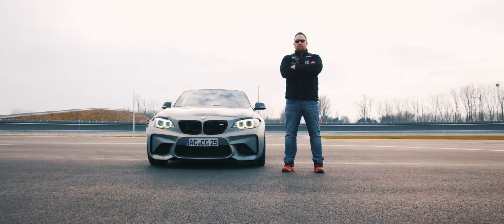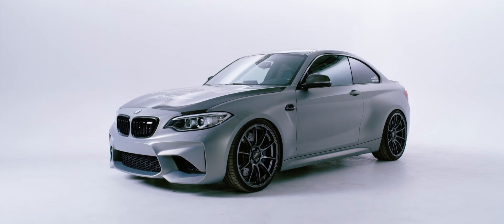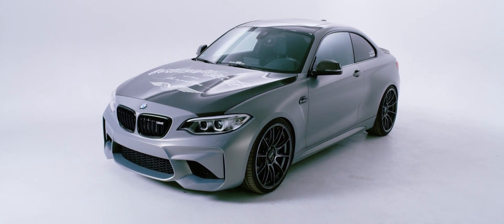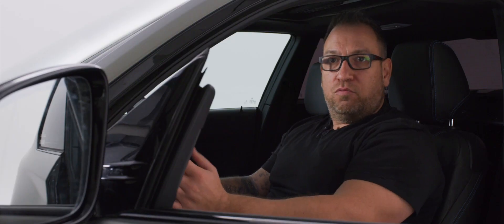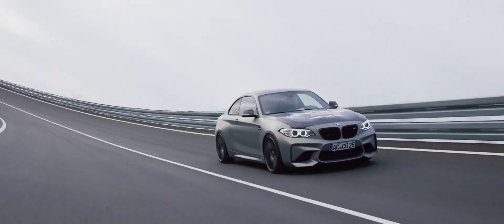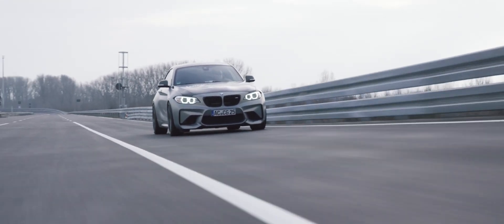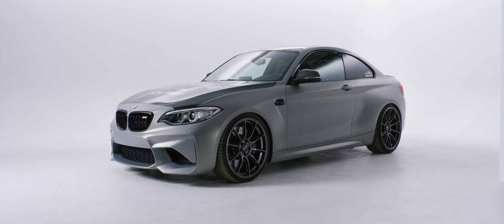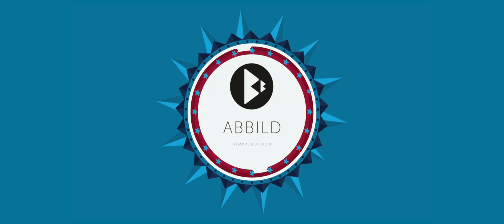Abbildfilm - "stylisch" BMW M2 CCG /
Porträt über Tom und seinen BMW M2. Alles was an dem Fahrzeug verändert wurde, hat Tom in seiner Firma CCG in Aachen selber umgebaut. Der Wagen ist nun das perfekte Trackdaytool und dazu noch unglaublich stylisch!

Portrait of Tom and his BMW M2. Everything that was changed on the vehicle was converted by Tom himself in his company CCG in Aachen. The car is now the perfect trackday tool and it is also incredibly stylish!